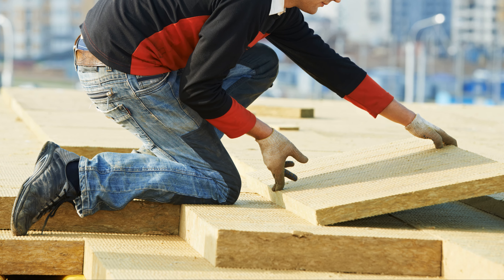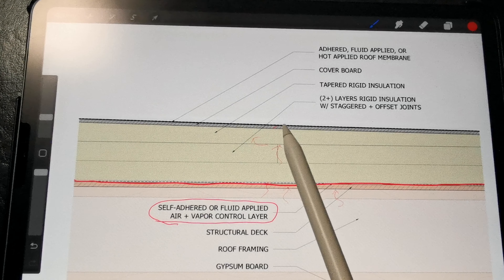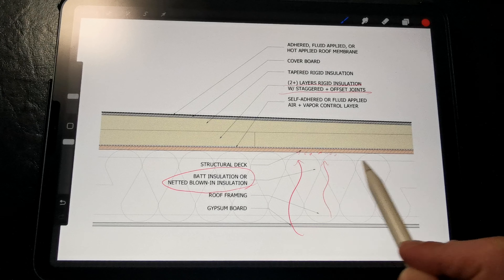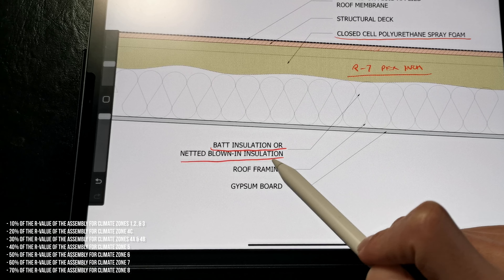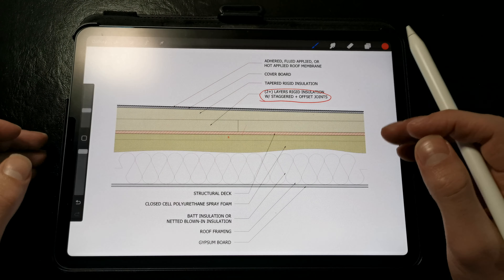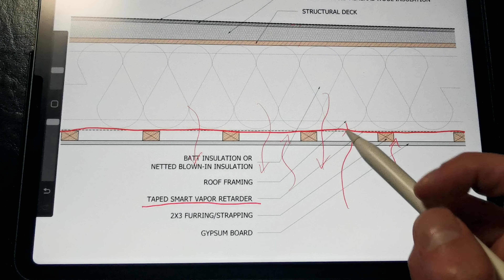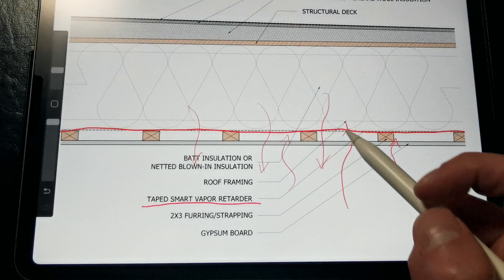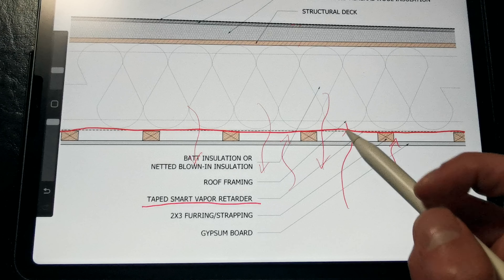Flat Roof Insulation Strategies (For Architects and Contractors)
Flat roofs can be insulated successfully using a variety of insulation products and strategies. Apart from the energy efficiency benefits, specifying the right type of insulation and locating the insulation in the right location within the flat roof assembly is critical to preventing moisture-related issues such as condensation, mold growth, and structural damage from rot. Moisture accumulation within the roof assembly can compromise its integrity and lead to costly repairs or premature replacement. Almost all flat roofs must resist interior air leakage and vapor diffusion into the upper parts of the roof assembly, as moisture can get trapped underneath the impermeable roof membrane. When selecting an insulation strategy for a flat roof assembly, one must consider air leakage, vapor diffusion, and the effects of thermal cycling.

0:00 Intro
0:31 Strategy 1 (Rigid Insulation)
2:55 Strategy 2 (Rigid Hybrid)
4:55 Strategy 3 (SPF Hybrid)
6:09 Problems With Spray Foam
8:16 Flat Roof eBook
8:49 Strategy 4 (No Foam)
11:12 Strategy 5 (Exterior SPF)